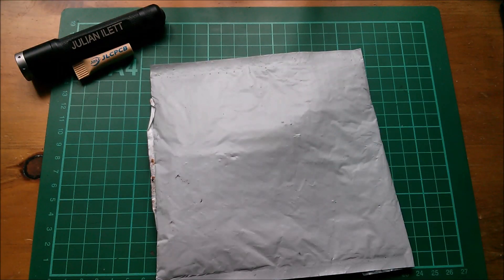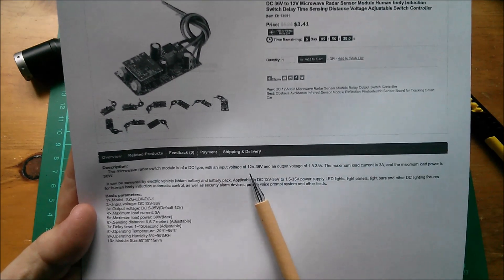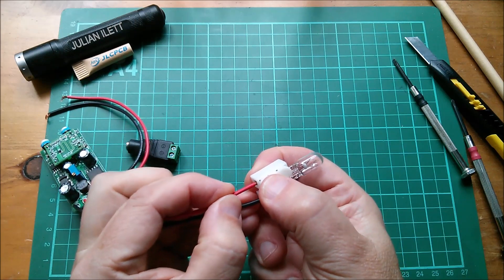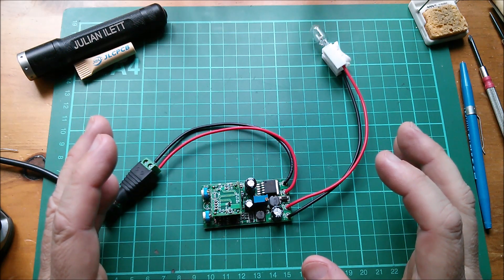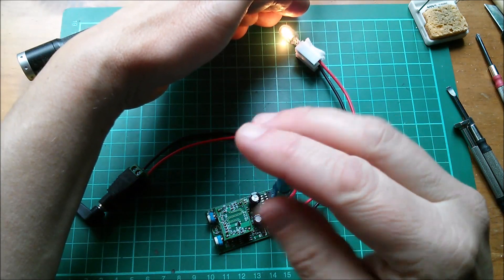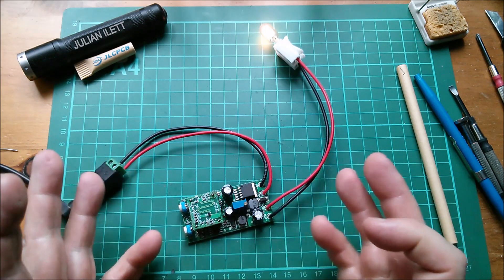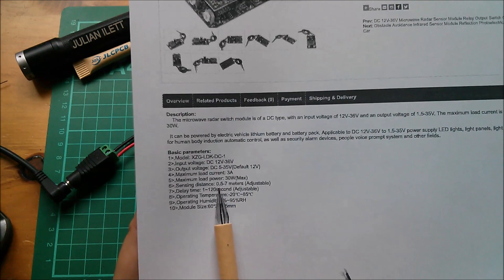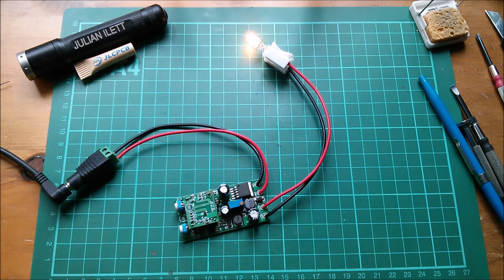Microwave Radar Module from ICStation.com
Interesting microwave sensor module which uses a LM2596 to switch the output.